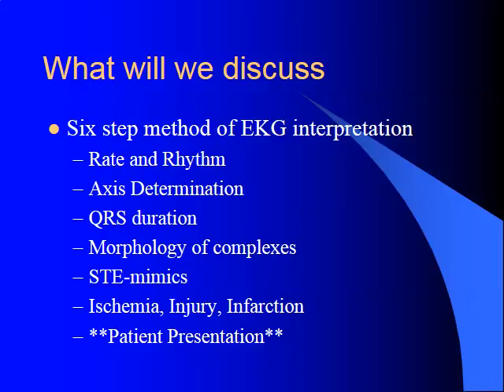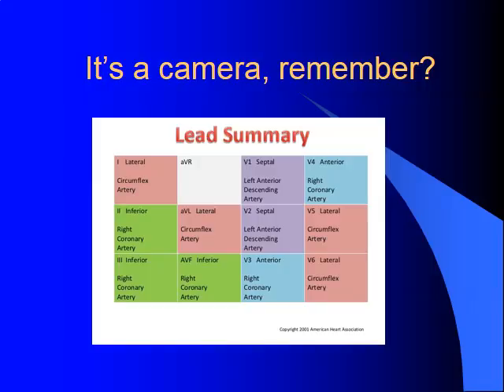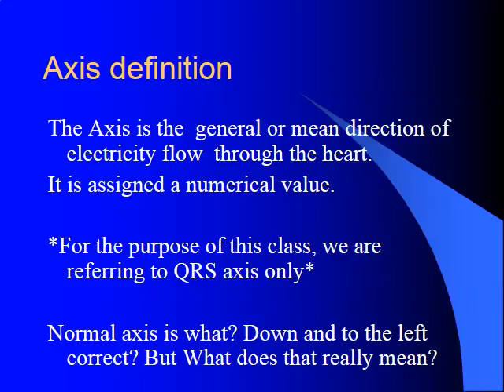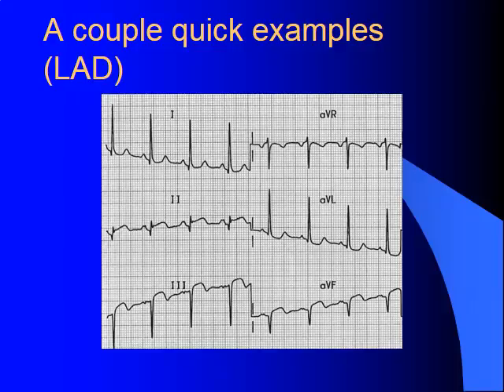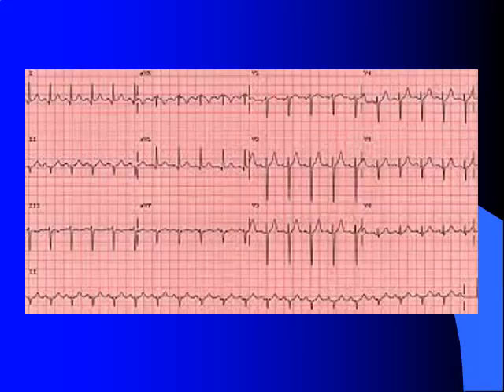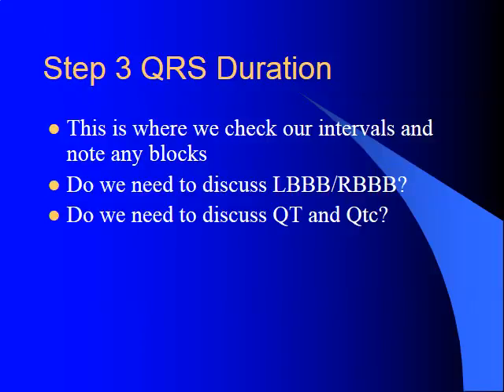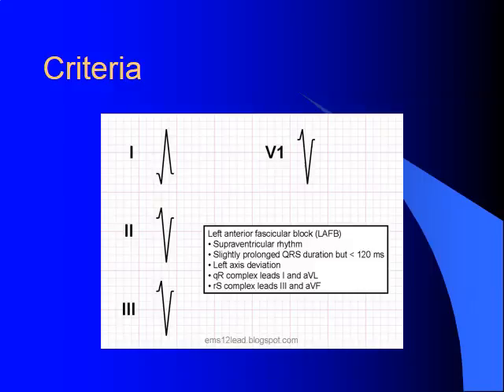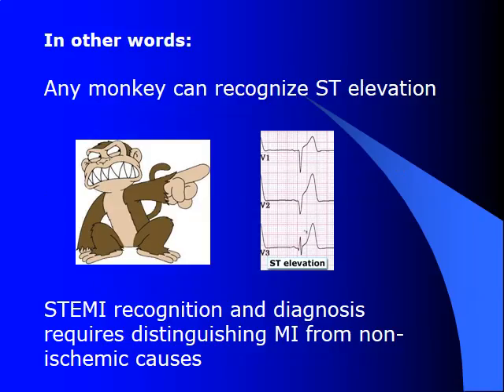Cardio 6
Narrated PowerPoint of Cardiology Section of AEMT Course